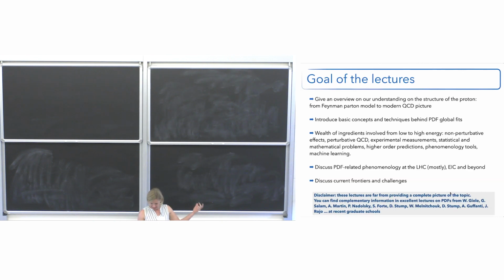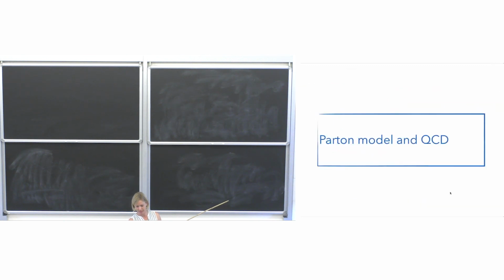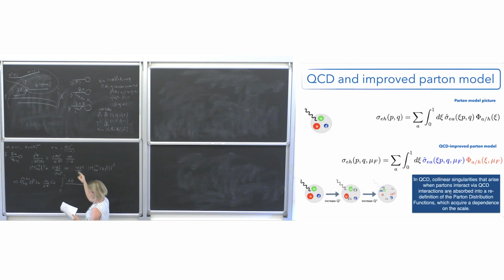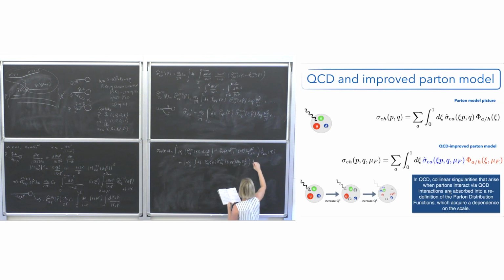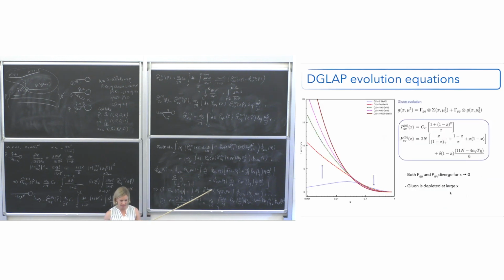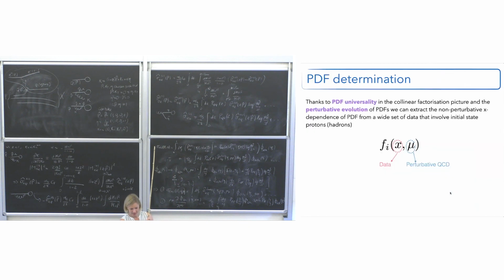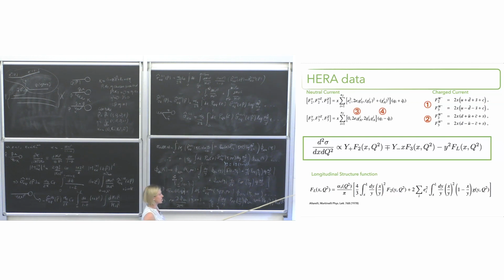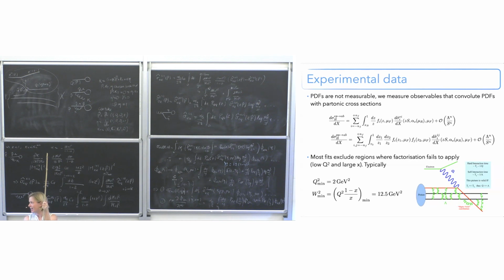Maria Ubiali: "The proton structure - Lecture 1"